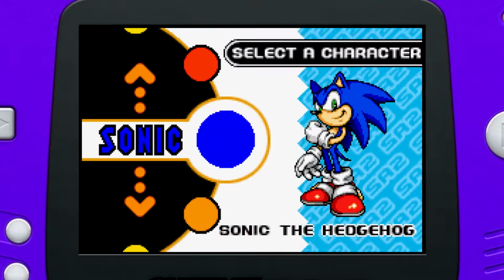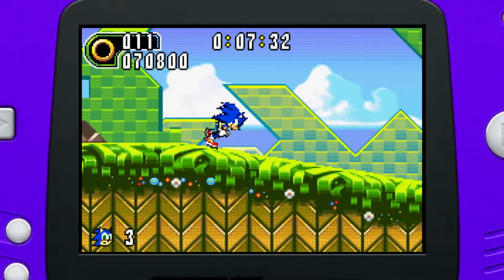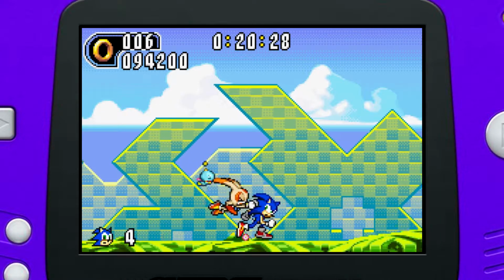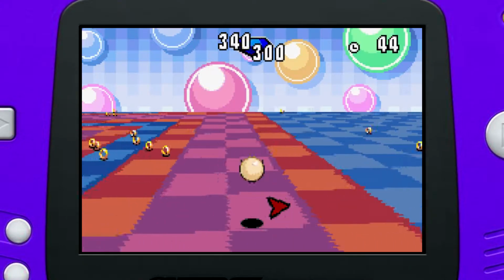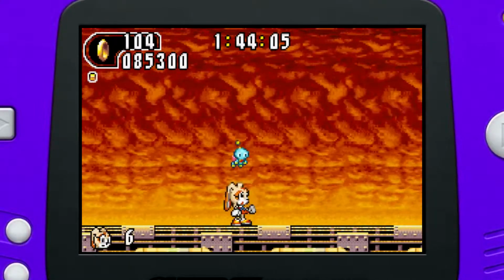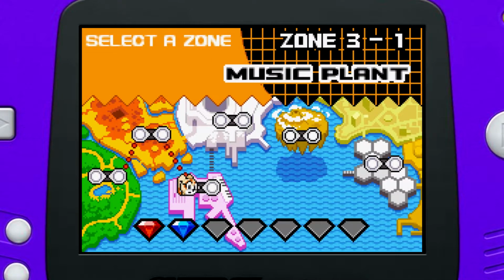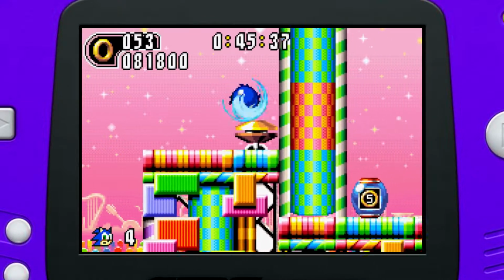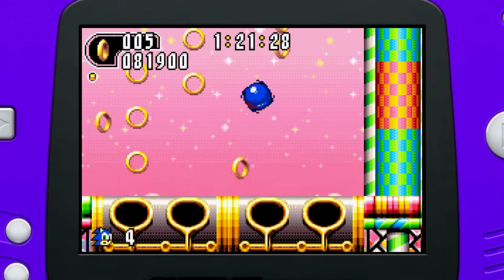Sonic Advance 2 - Part 1 | Let's not waste time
DM Plays Episode I - Gottagofast!

THE FOLLOWING VIDEO PRESENTATION HAS BEEN APPROVED FOR APPROPRIATE AUDIENCES. MATERIAL WITHIN MAY NOT BE APPROPRIATE FOR/IS NOT INTENDED FOR CHILDREN UNDER THE AGE OF 13. PARENTAL DISCRETION IS STRONGLY ADVISED.